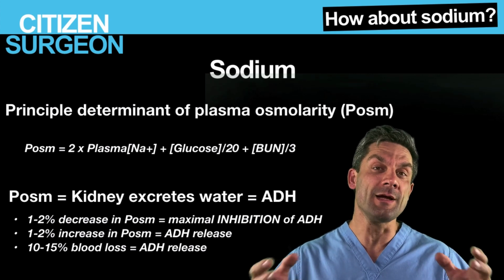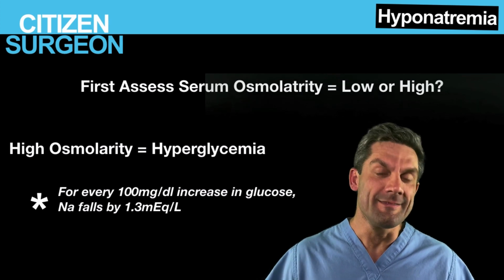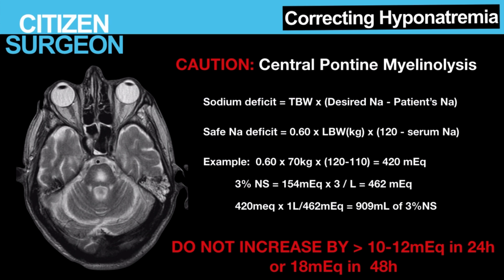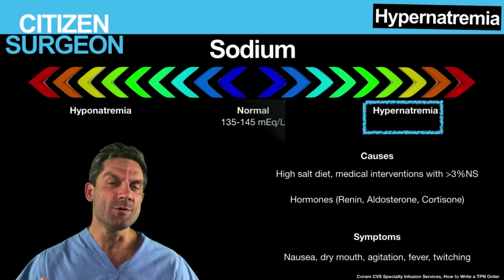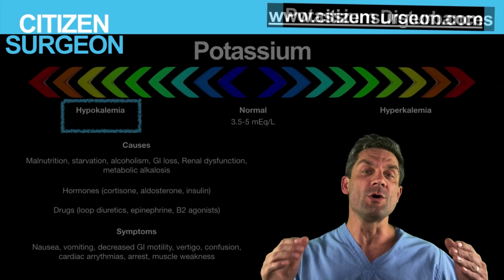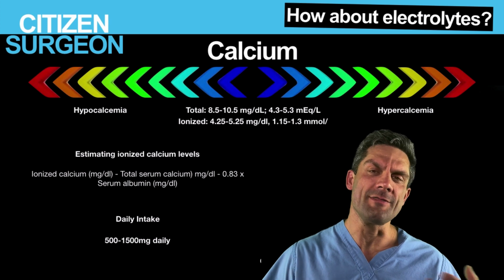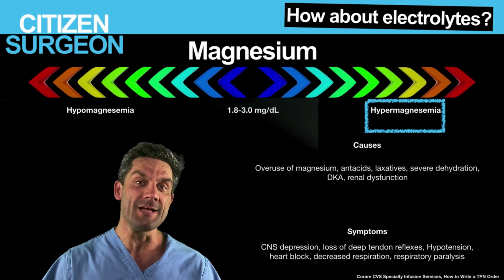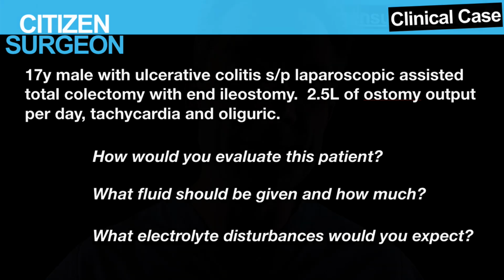How to Diagnose and Treat Electrolyte Imbalances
What are electrolyte imbalances?

How do you diagnose and correct hyponatremia or hypernatremia?

Why is hypokalemia and hyperkalemia dangerous?

What other electrolytes are important?

If you haven't had a chance to check out the first video on fluid balance and an introduction to electrolytes definitely check that out right now as a prerequisite for this video...I guarantee it will help you:

We're going to answer a lot of questions in this surgery tutorial and discussion on electrolytes.  It's a difficult topic and I'm going to try and crack the code and make it as easy as possible.

We're going to crush hyponatremia, hypernatremia as well as the disorders of potassium, calcium, magnesium and phosphorus homeostasis.

These are dense chapters in any surgery or physiology textbook but they are must know essentials as it's something you're doing to deal with every day.

YOU WILL BE CONFIDENT KNOWING ALL OF THIS AFTER WATCHING THIS VIDEO
1.). Hyponatremia and how to replace without causing central pontine myelinolysis
2.). Hypernatremia and how to calculate free water deficit
3.). Hypokalemia and how to safely replace potassium peripherally and centrally
4.). Hyperkalemia and how to either shift potassium or rid it from the body
5.). Hypocalcemia and the importance of ionized calcium
6.). Hypercalcemia and why to look at the parathyroids and cancer
7.). Hypomagnesemia and why calcium is important
8.). Hypermagnesemia and why it's rare but so dangerous
9.). Hypophosphatemia and caution following hepatectomy
10.). Hyperphosphatemia and rehydration

That's a ton of stuff right?

FAST FORWARD WITH THESE INCREDIBLE TIMESTAMPS

Start 00:00
Plasma Osmolarity and Sodium Hemostasis 00:38
Hyponatremia 02:52
Correcting Hyponatremia without CPM 06:15
Hypernatremia and how to correct it 09:00
Potassium hemostasis, hyperkalemia and hypokalemia 12:18
Calcium balance, how to diagnose and how to correct 14:30
Magnesium hemostasis, symptoms of imbalance, when and how to fix 17:03
Phosphorus balance, when to expect hypophasphatemia?  18:20
Clinical Case for Fluid and Electrolytes  20:04

REFERENCES
Surgery: Basic Science and Clinical Evidence (Norton)
For a nice review article on fluids, check out this in AAFP